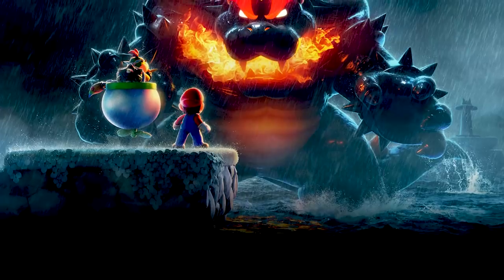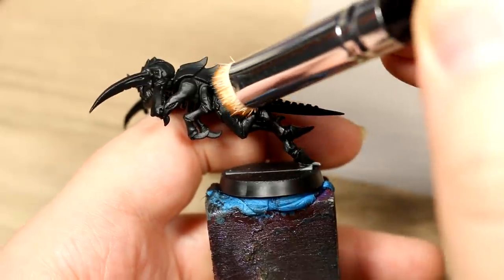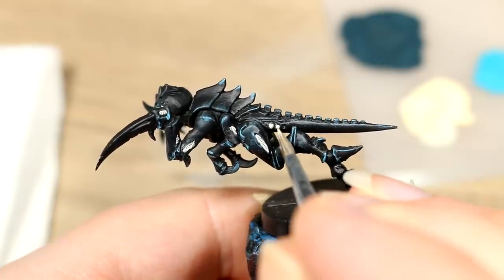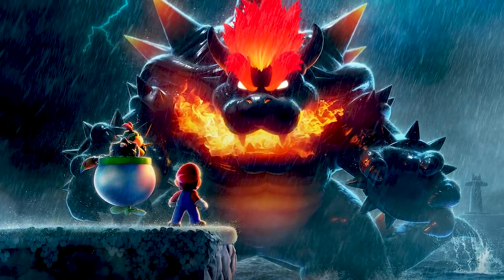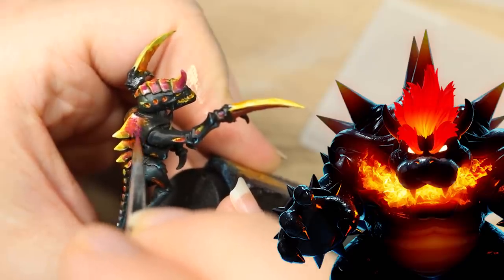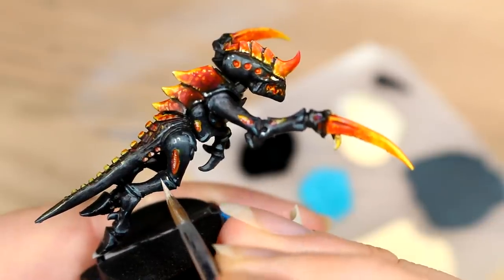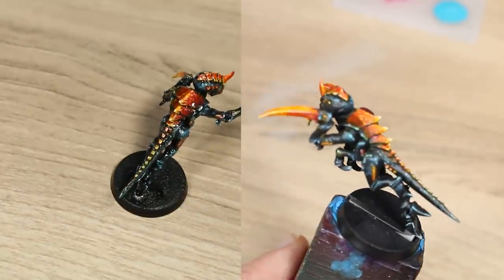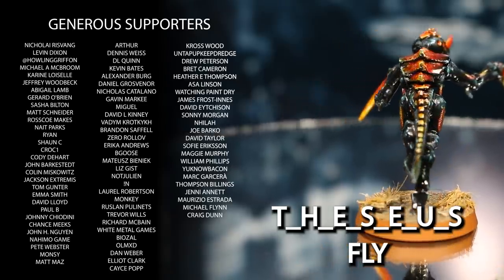Quick and Easy Tyranids!!! Hive Fleet: Bowsers Fury!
Hive Fleet Bowsers Fury! Today we paint some Tyranids based on the Fury Bowser Color Scheme from the hit new video game: Super Mario 3D World + Bowser's Fury

0:00 - Bowser's Fury!
0:42 - Getting Started
2:50 - The Underglow
4:58 - The Fire Glow
6:32 - Extra Details
8:59 - Basing & Varnish
10:59 - The End

Super Mario 3D World + Bowser's Fury

Black Primer
Vallejo Model Color Pale Sand: (not on amazon)
Vallejo Glaze Medium
Blue Green
Black Grey
Warlord Purple
Cassandora Yellow
Parasite Brown
Gloss Varnish
Basing Paste

All Music is from the album Collectathon by Tovatronica